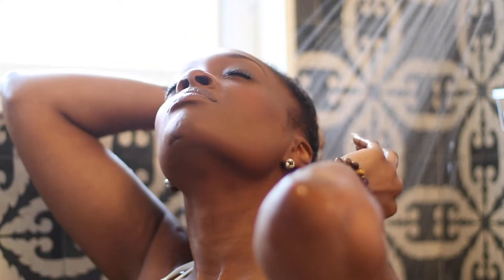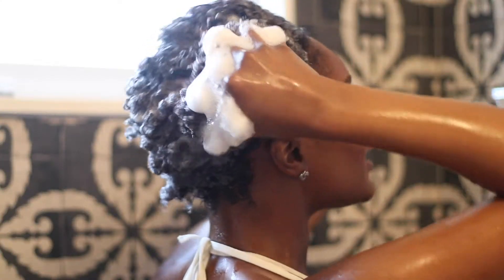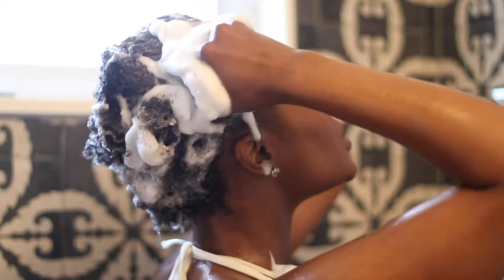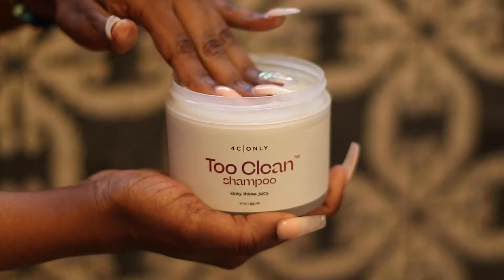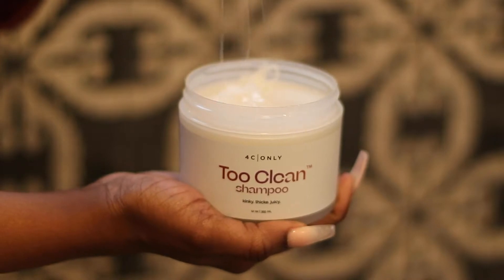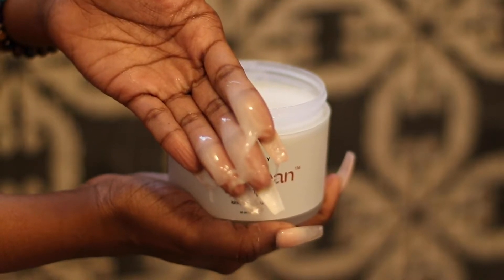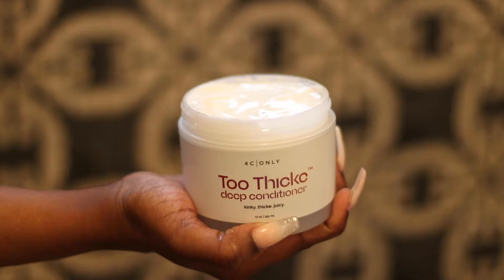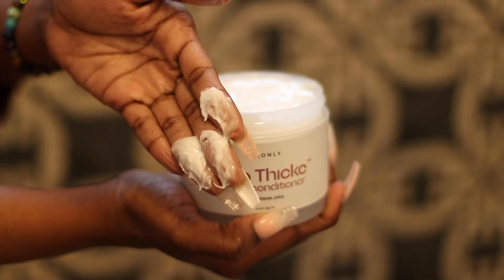6 SIMPLE tips for using your 4C ONLY products!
lets be real 4C ONLY products are different because no one on the market has ever made products exclusively for you and your kinks, so lets get into these tips, fren!

purchase our 'too easy collection' for your 4c kinks and yes, we have AfterPay: